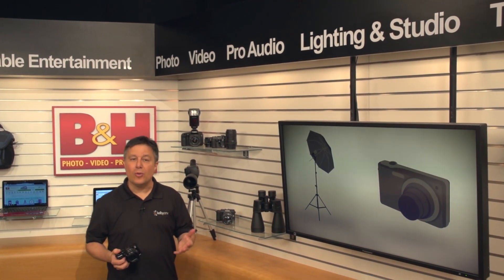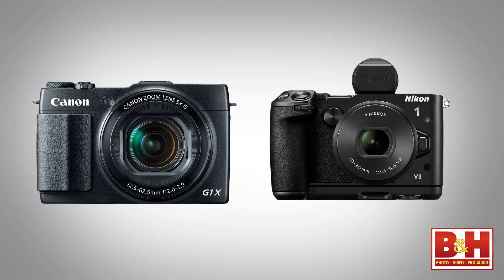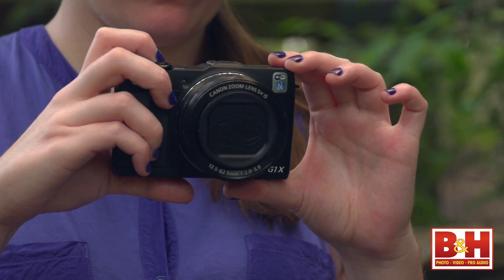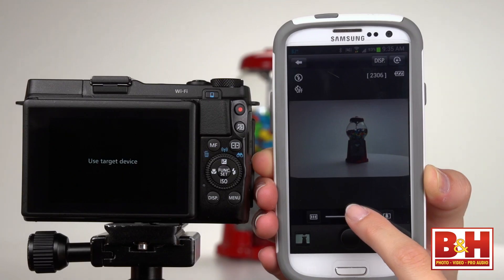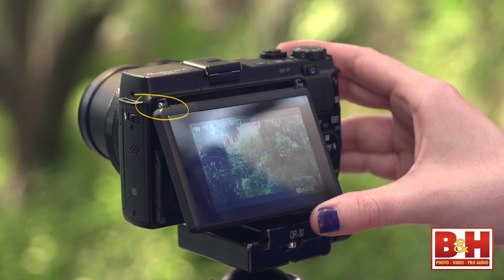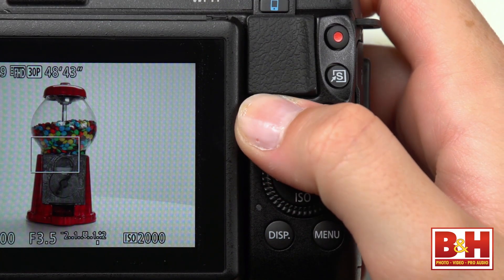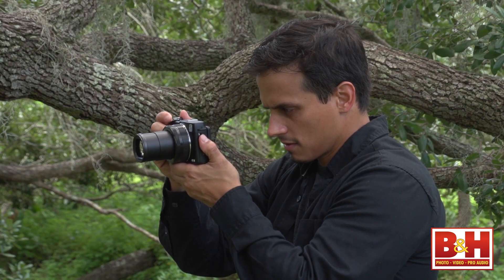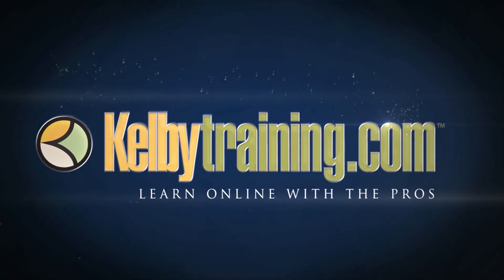Hands-On Review: Canon | PowerShot G1 X Mark II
The Canon PowerShot G1 X Mark II has a host of controls and capabilities enthusiasts and pros will love, and ease of use and automated modes for beginners. The built in lens is very nice quality with a 5x optical zoom range, and the 12.8MP CMOS sensor is 1.5", making it physically much bigger than those of camera phones and even bigger than the Nikon 1 mirrorless series sensors.